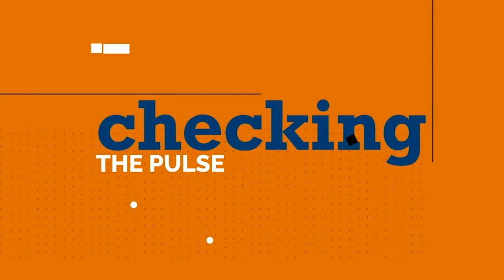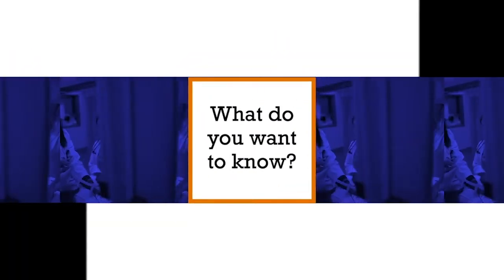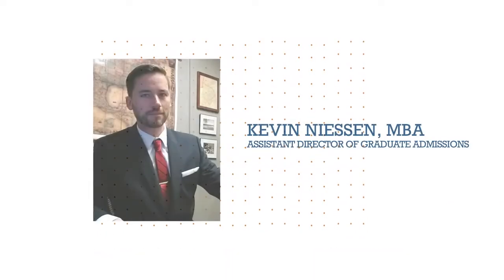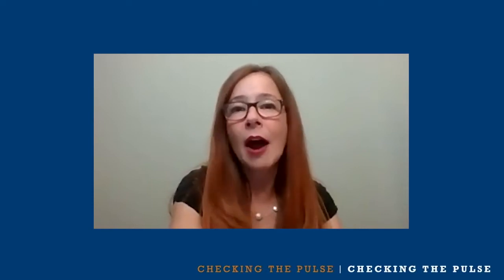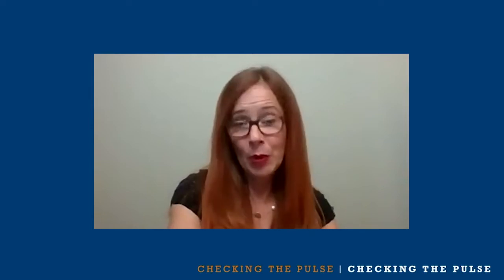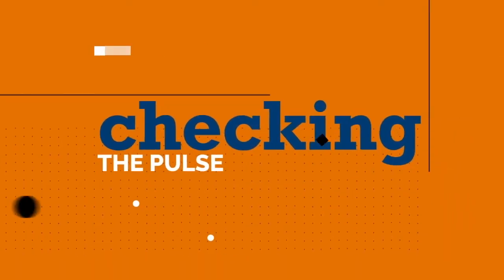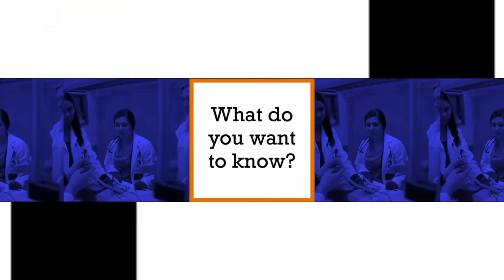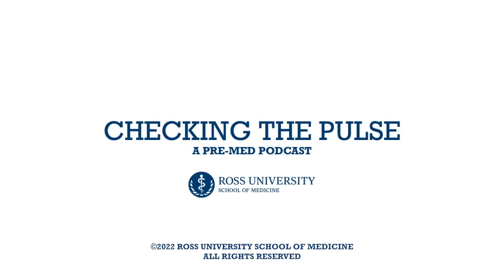Episode 33 - Medical Education Readiness Program (MERP) Prerequisite Updates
Medical Education Readiness Program (MERP) offers a 15-week preparatory course that provides customized academic assessment and study plans; a supportive, diverse community of expert instructors and peers; and the building blocks needed to instill confidence essential to a successful medical school experience and practice. This is a follow-up to Episode 2 with the most recent updates to the MERP pre requisites.